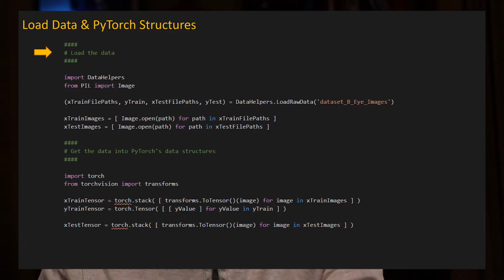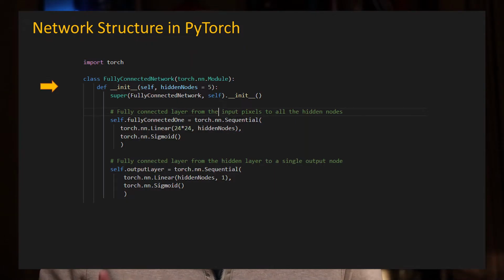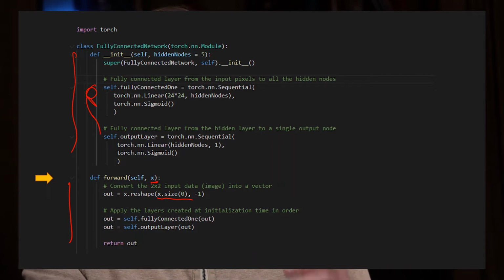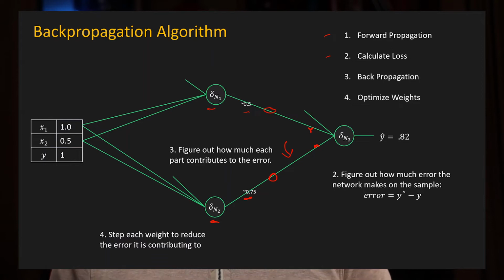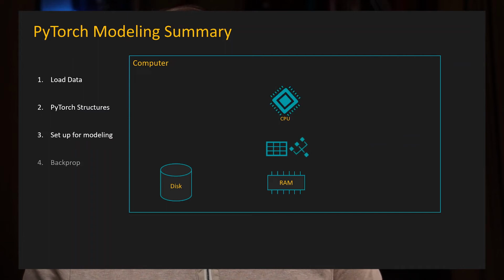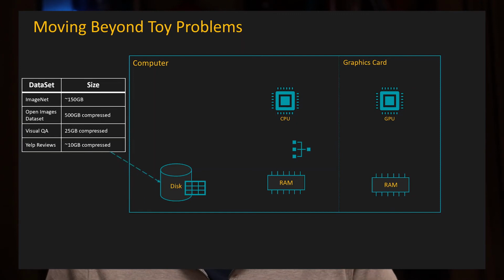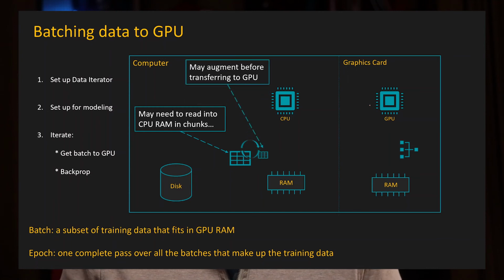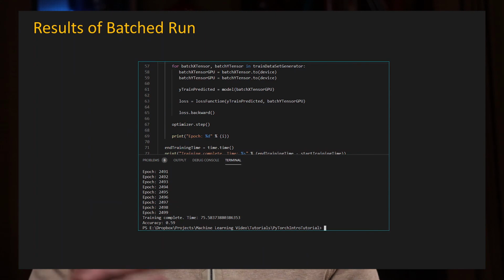PyTorch Tutorial - Neural Networks & GPU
A step by step tutorial of the code and the concepts needed to train neural networks with PyTorch.

Starts with a simple CPU-only implementation to teach the basics, then adds GPU-based training, and finally shows how to scale up to large data by batching your training set to the GPU.

Along the way teaches the basic concepts behind tensors, neural networks, activation functions, forward propagation, loss functions, back propagation, gradient descent, and a very tiny bit of computer vision.

When you're done with this tutorial you'll have a complete implementation. You can then learn more by watching other videos in this tutorial series, which you can find

And if you want more detailed explanations of the concepts, you can find them for free in my university level online course